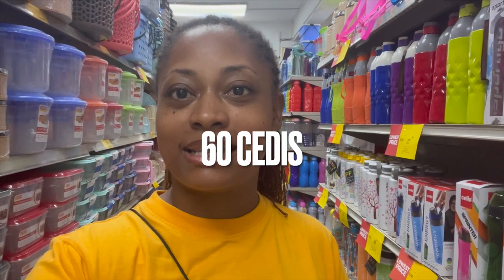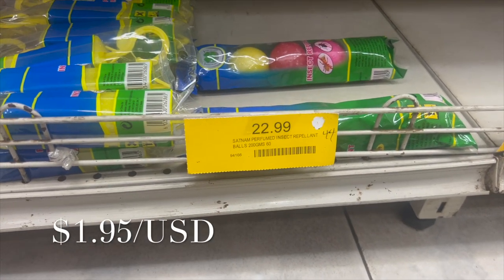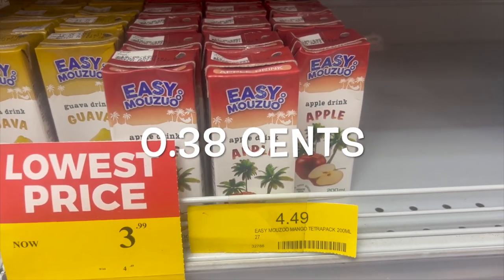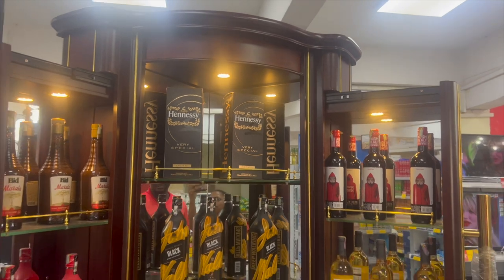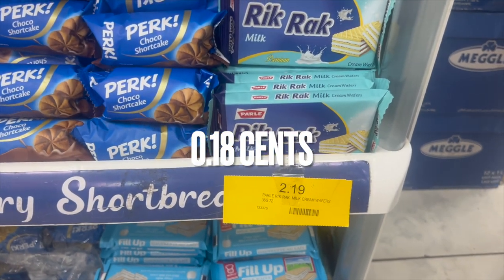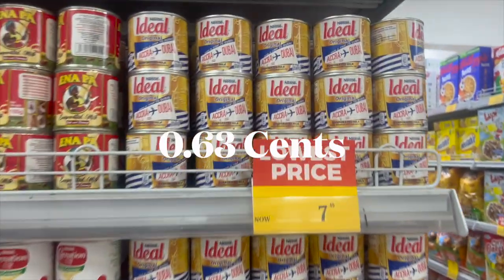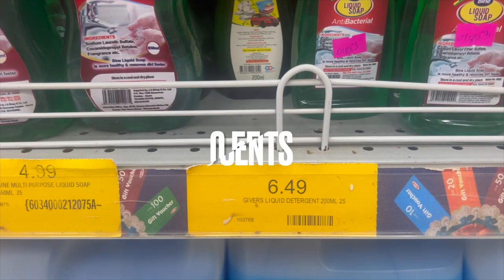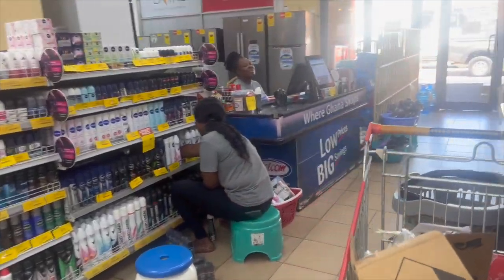Unbelievable! See What $5 Can Buy You In Ghana || JUSS VLOG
The video "Unbelievable! See What $5 Can Buy You In Ghana" showcases the incredible value that can be obtained in Ghana with just $5. The video takes the viewer on a journey through various markets in Ghana, highlighting the wide range of goods and services that can be purchased with such a small amount of money.

Overall, the video provides a fascinating glimpse into the daily life of Ghanaians, and highlights the amazing things that can be achieved with just a small amount of money and a lot of creativity.

After relocating to Ghana as an African American citizen born and raised it has become my mission to show Africa from an authentic view. It is my desire to show Africa from many different lenses, the good, the bad,the ugly, and the beauty. It is my hope that by doing so diaspora from all around the world will return and remain on the African continent having been provided true insight beforehand as to what it's like to really live in Ghana from a civilian standpoint. Buckle up because here on this channel you are sure to get The Real African Experience.

 Juss Vlog:➤ shorturl.at/GIX13
Juss Vlog: ➤ shorturl.at/hixGR